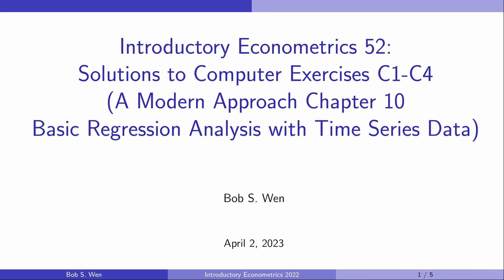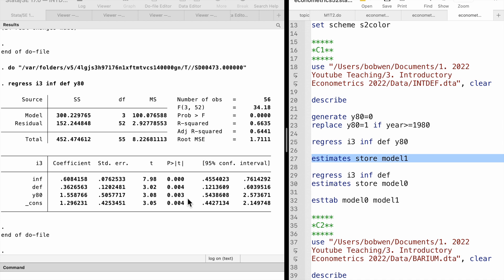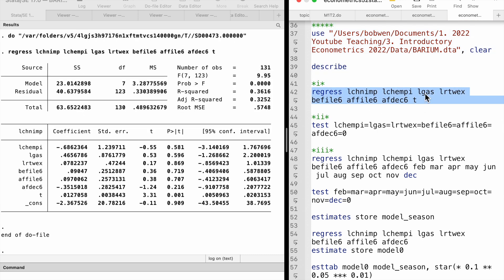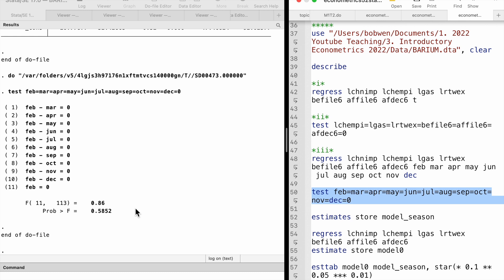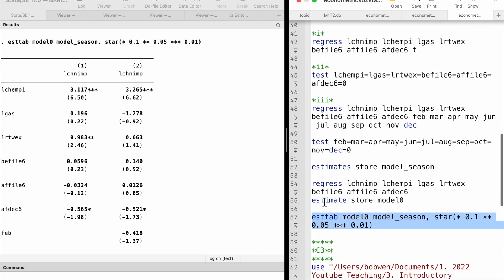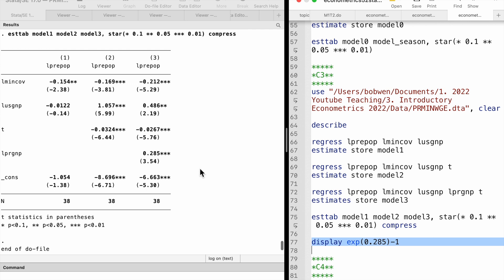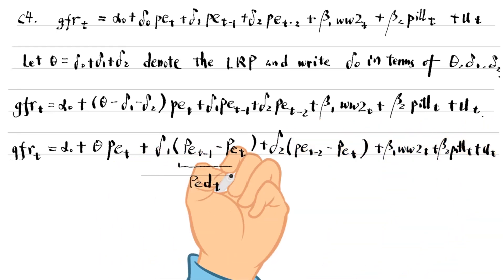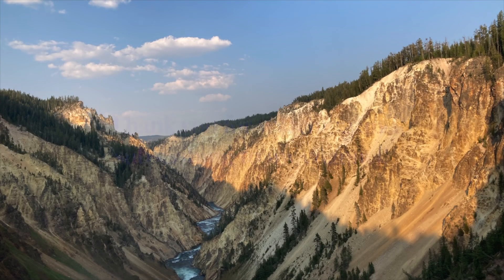Solutions to Computer Exercises C1-C4 (A Modern Approach Chapter 10) | Introductory Econometrics 52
00:00 C1
01:56 C2
04:30 C3
06:03 C4

1. Solutions to Microeconomics Theory and Applications with Calculus 5th Edition,
2. Solutions to Introductory Econometrics A Modern Approach 7th Edition,
3. Introductory Stata (2022),
4. Introductory Microeconomics (2022), and